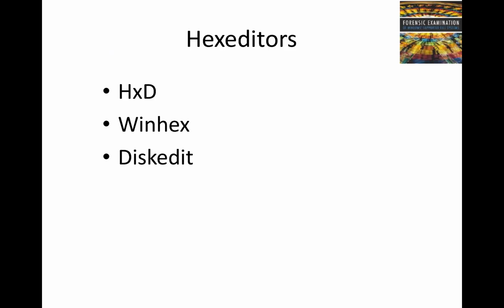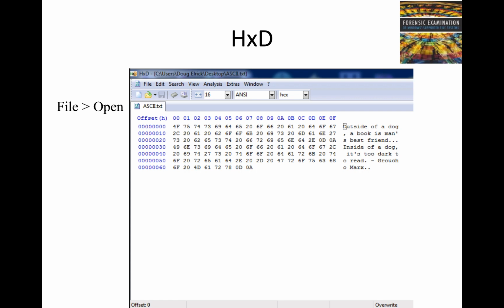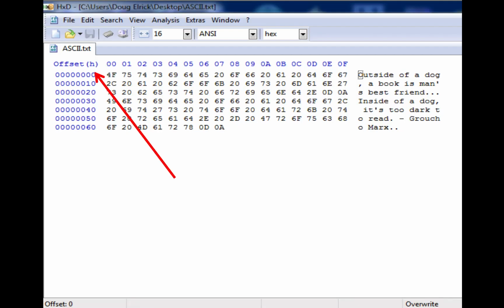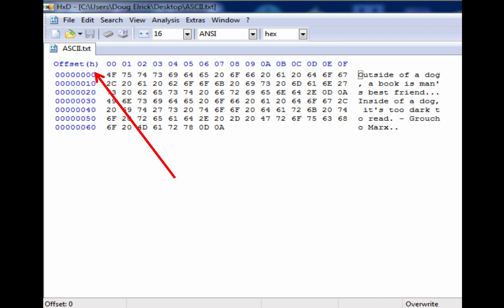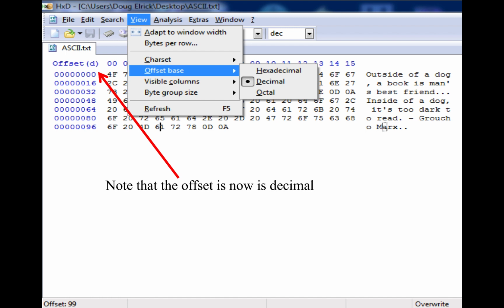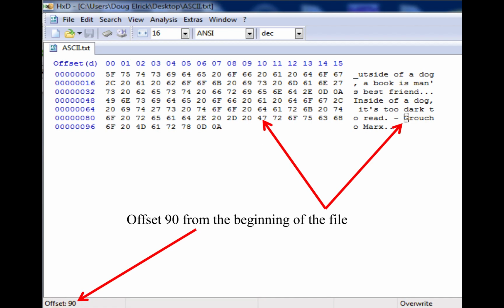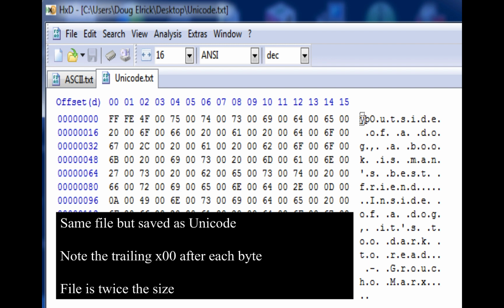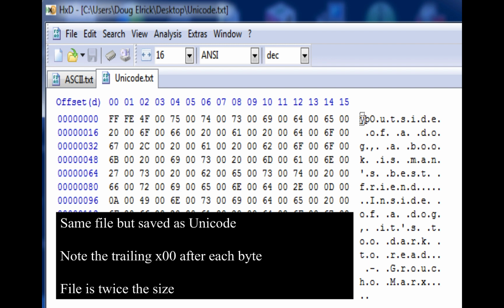Chapter 2 Section 3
FEWSFS Chapter 2 Section - HxD